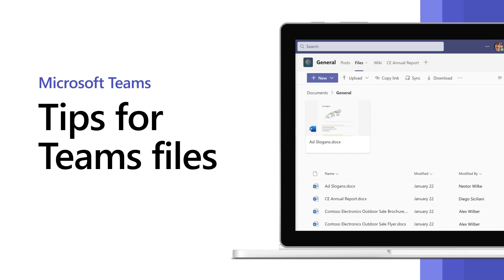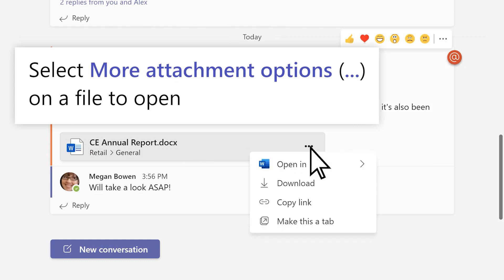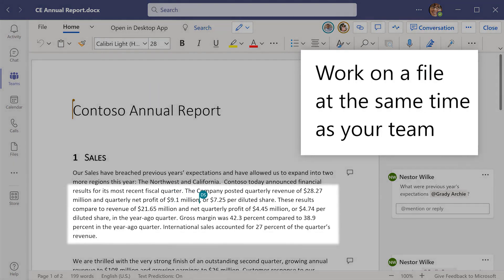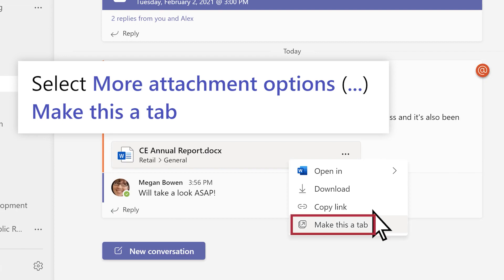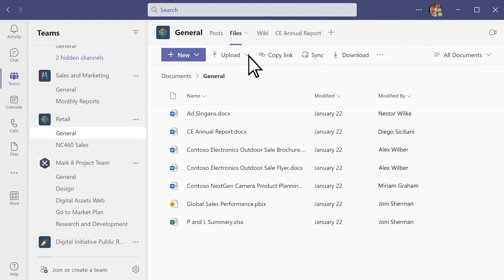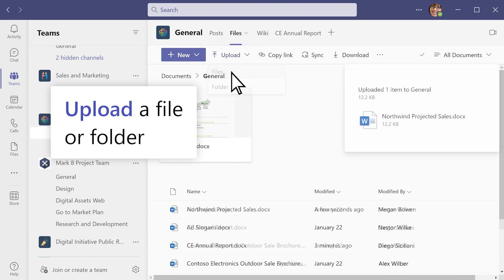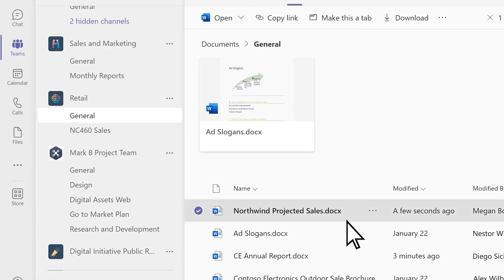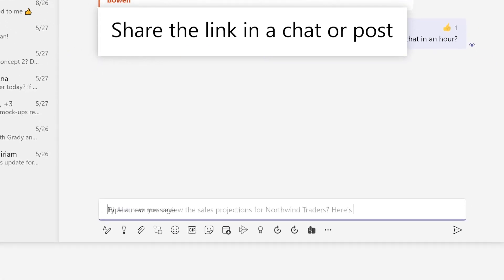How to share files in Teams ｜ Microsoft